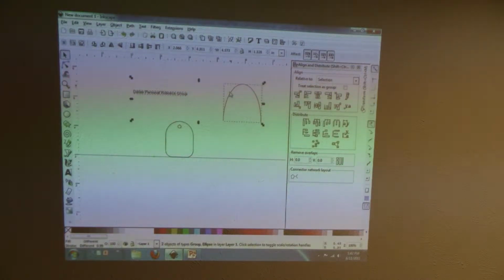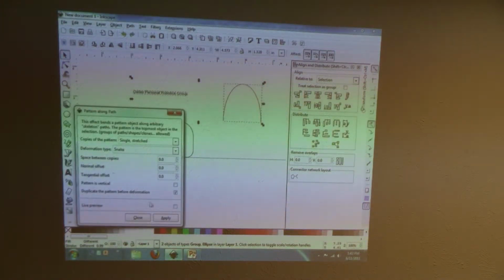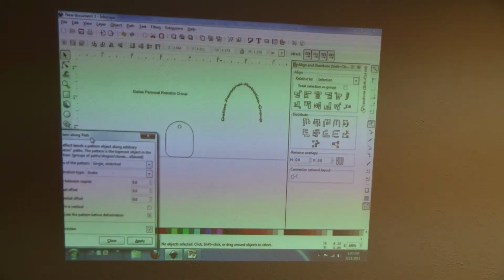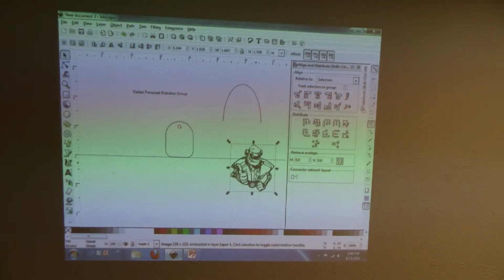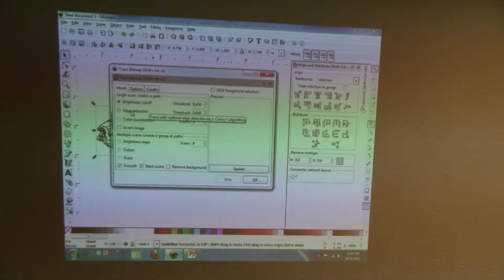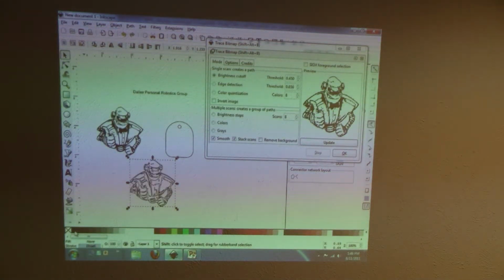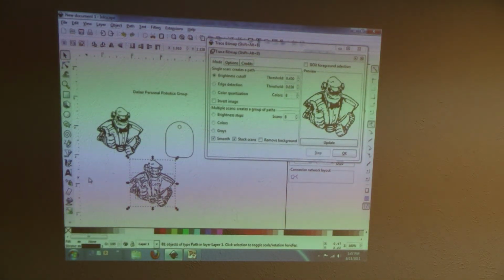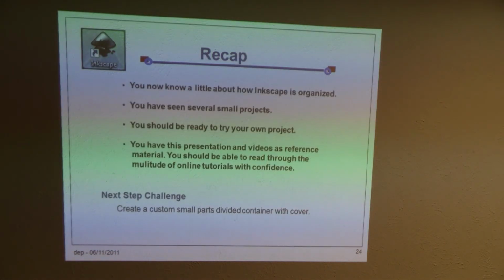Doug Paradis shows how to use Inkscape with the laser cutter 6/6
Doug Paradis shows how to use Inkscape with the laser cutter. Filmed at the June 2011 DPRG meeting at the Dallas Makerspace.